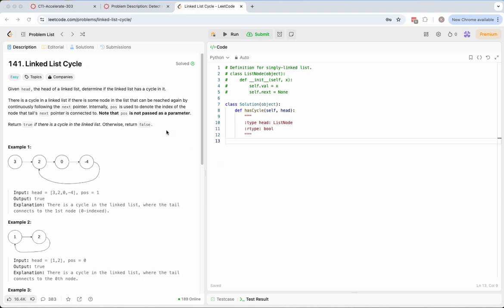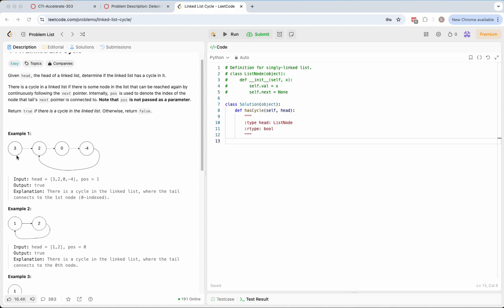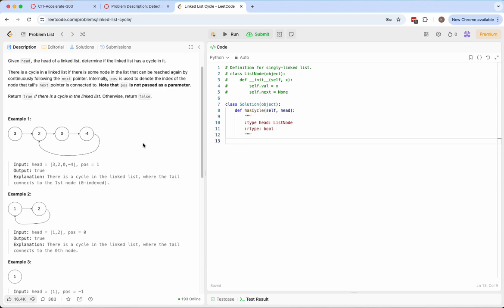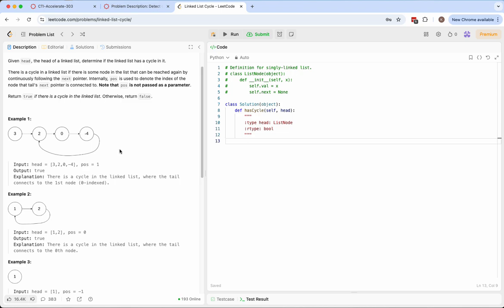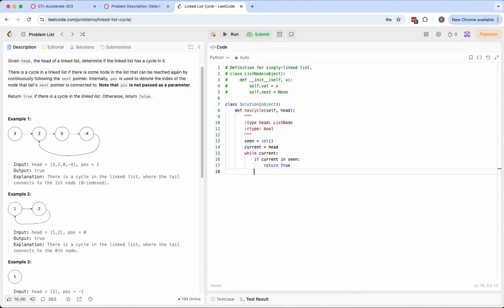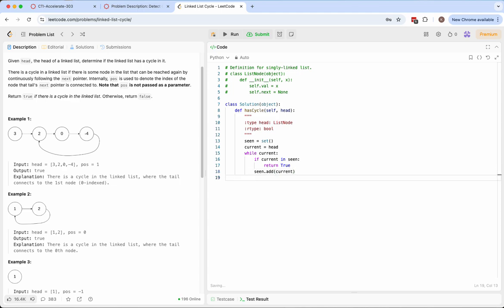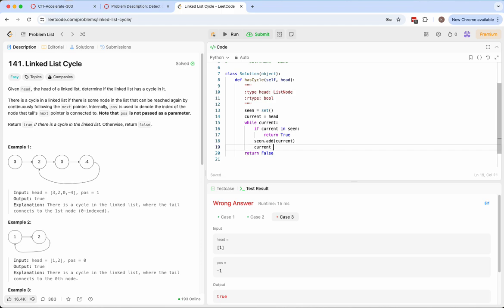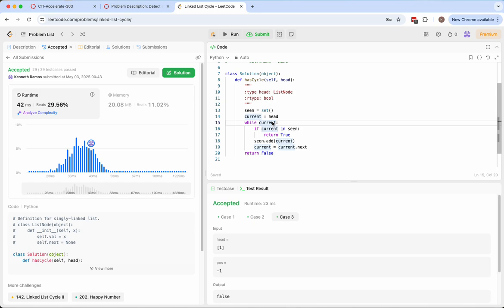Linked List Cycle Umpire